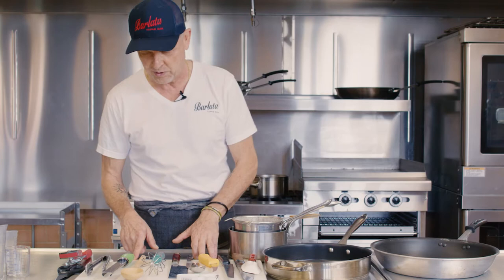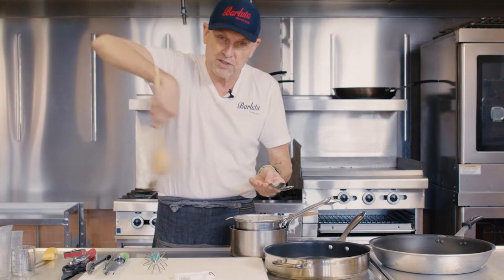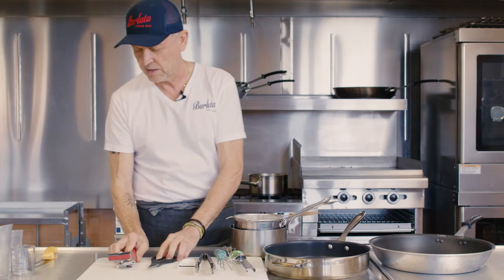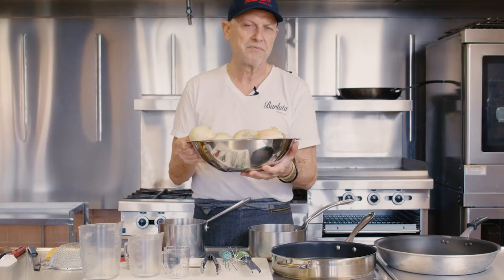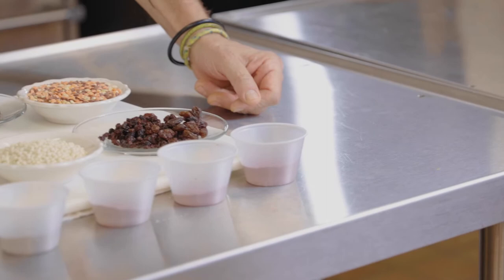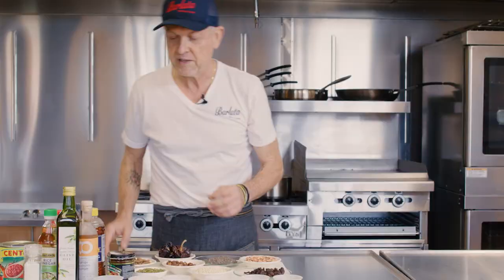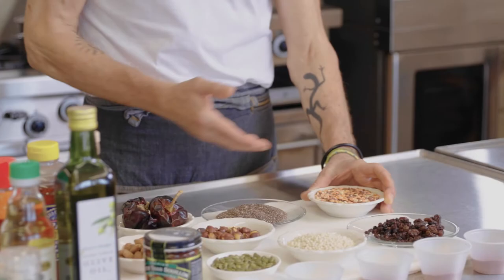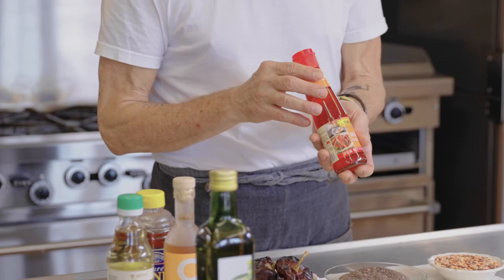Kitchen tips & tricks with Chef Daniel Olivella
Join us for part 1 of a 5-part video series where Chef Daniel Olivella teaches us about his most useful kitchen tips and tricks including basic kitchen tools, pantry staples, and how to prepare sweated onions—the base of a lot of Chef Daniel's recipes.

0:00 Introduction
0:09 Basic Kitchen Tools
3:42 Prepping Your Pantry
6:59 Preparing Sweated Onions

About Chef Daniel Olivella
Catalan cuisine authority Daniel Olivella is the chef-owner of Barlata tapas bar in Austin, TX. A Barcelona Native, Olivella has over 30 years of experience in the kitchen, and he is also the author of the cookbook "Catalan Food: Culture and Flavors from the Mediterranean."

Follow the UT Nutrition Institute